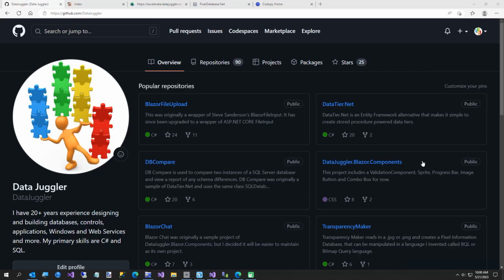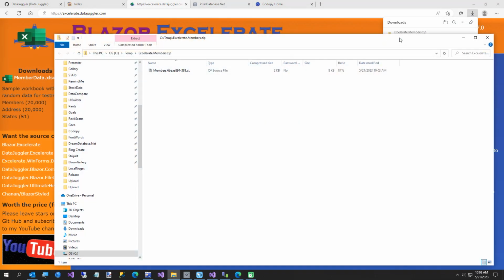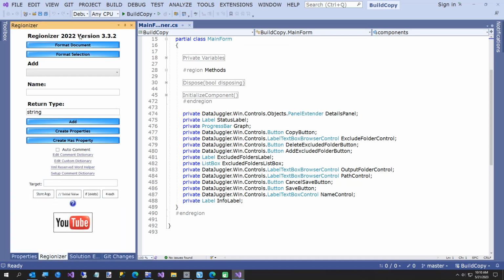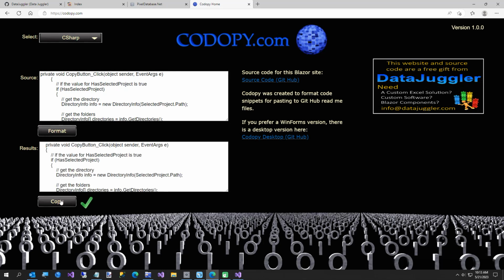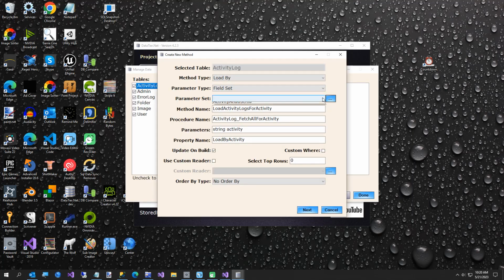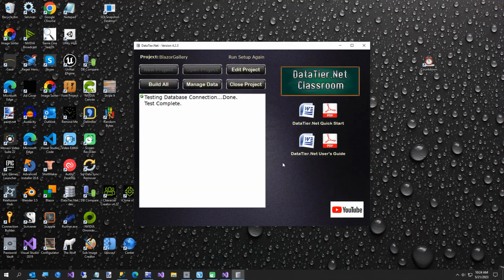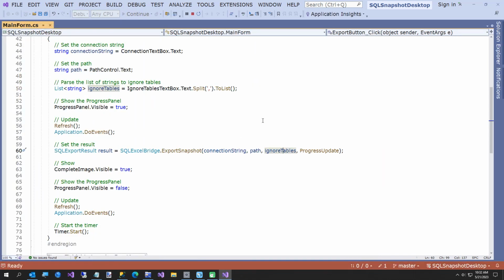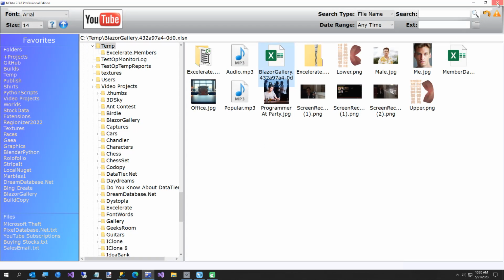The Perils of Selling Opensource Software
In this video I talk about my troubles attempting to "sell" free projects. I have been barred from Stack Overflow, Reddit, C# Corner and more just for the crime of trying to tell someone about my free opensource projects.

1. I first discuss my latest project, Blazor Gallery, which is a free open source Blazor image gallery project and live site.

2. Next I showcase Blazor Excelerate, a site that allows you to code generate C# classes from Excel header rows, and load and save entire workbooks with a few lines of code.

3. I demo DB Compare which compares the schema of two SQL Server databases such as a test, production or dev machine and you can view a report showing any schema differences.

4. I show off Regionizer 2022, which is a Visual Studio extension, code generation tool and auto commenter that uses regular expressions.

5. I show off a site called Codopy.com, which formats code for pasting to Git Hub read me files, or forum posts.

6. DataTier.Net - An Entity Framework alternative that uses all stored procedures. I have worked on this project since 2004 when it was called Data Class Builder .Net. In 2010 it became Rad Studio Code Generation Toolkit and in 2018 it became DataTier .Net.

7. SQL Snapshot Desktop - Export an entire SQL Server database and all data rows to Excel with one line of code, ,passing in a connection string and a path to save.

Out of all the project you have seen, were any were the price of free?

If not, how much do I owe you?

Peace out.